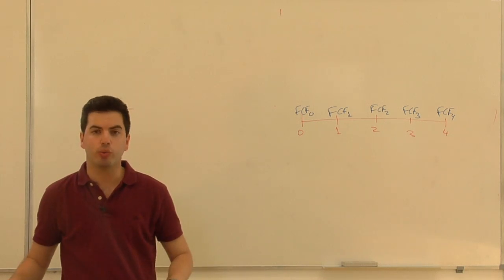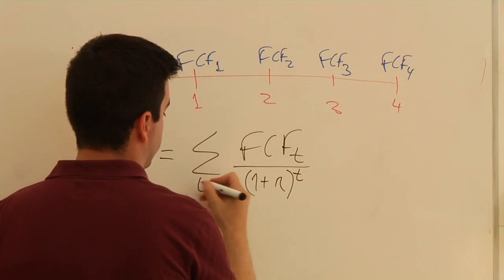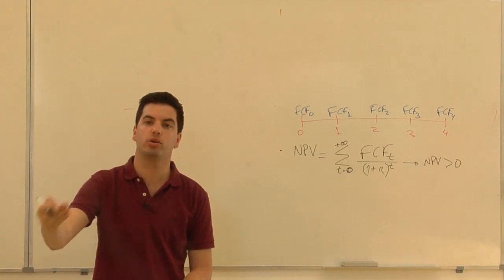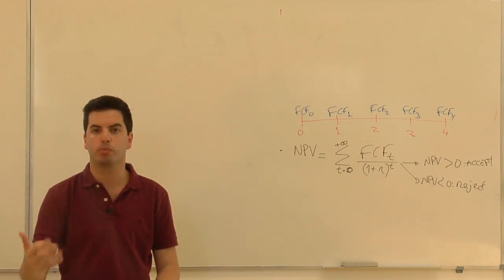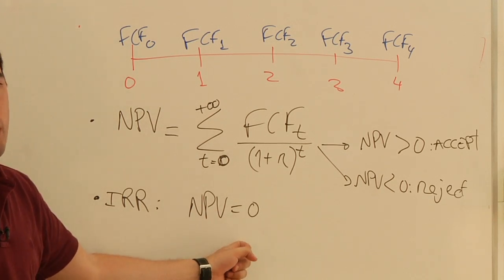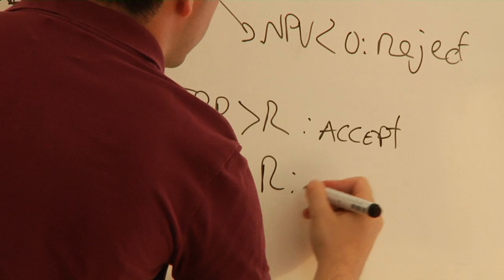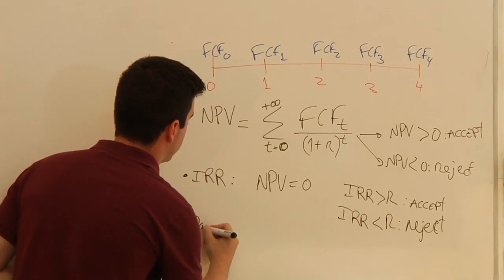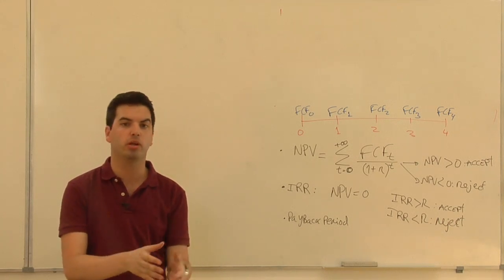FABIO Class 8 - Investment Decision Rules